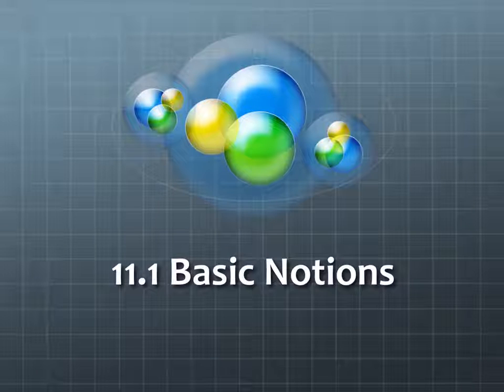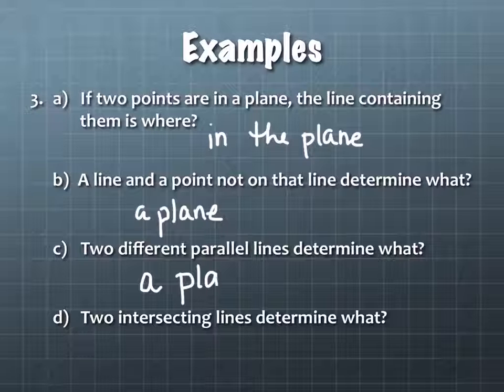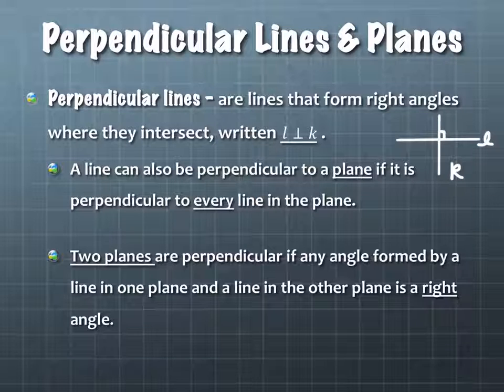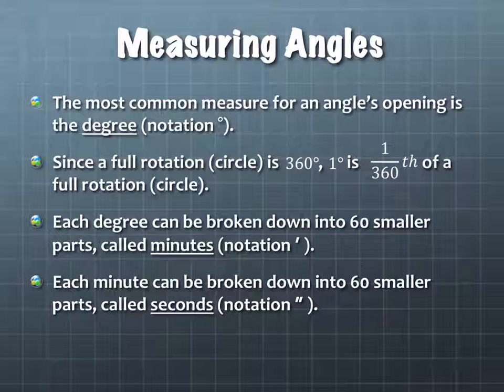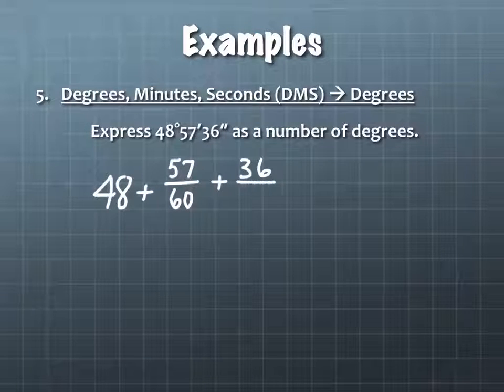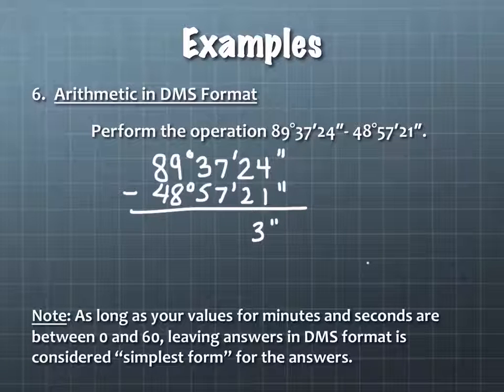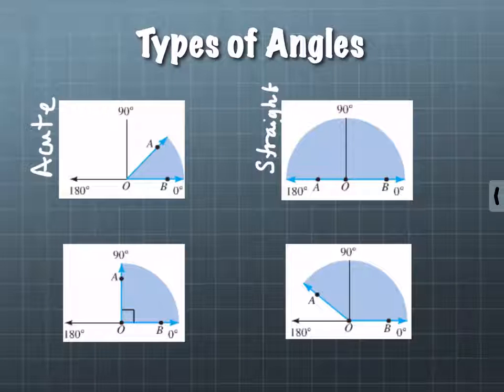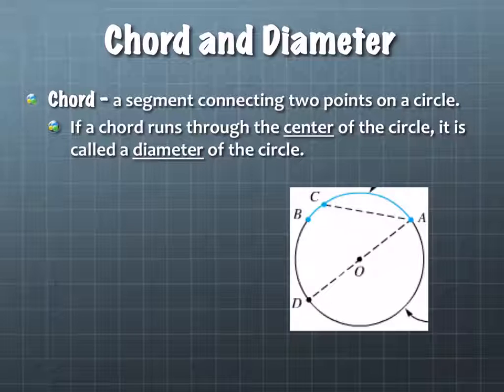11.1 Basic Notions (part 2)